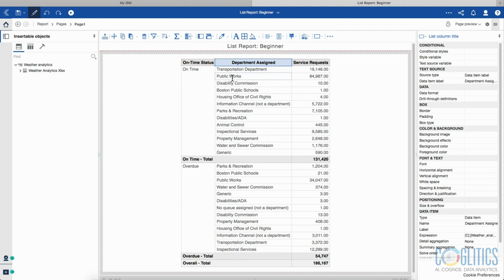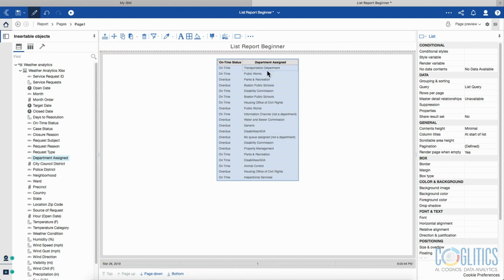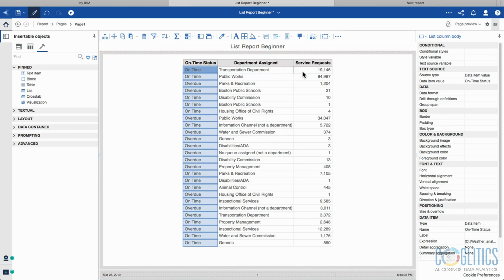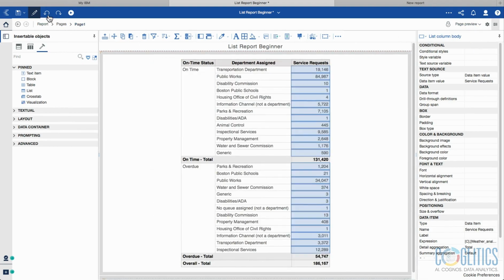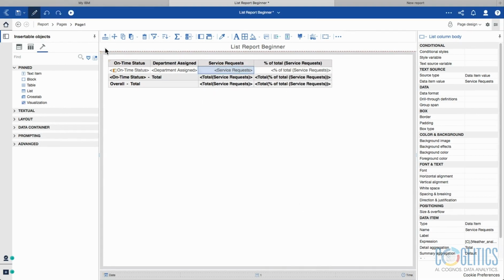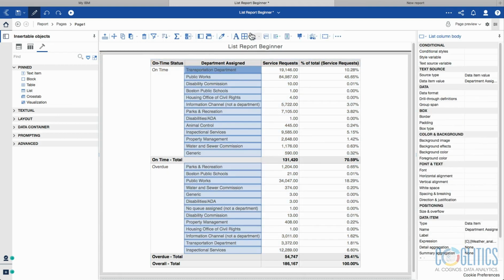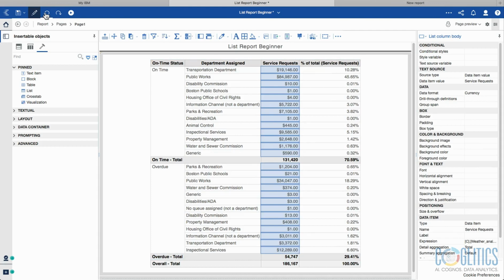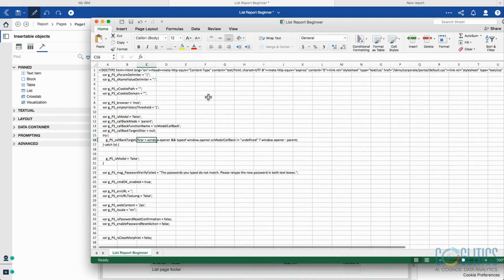Data Analytics For Beginners | The LIST REPORT | Earn $80,000 As Data Analyst And Work Remotely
In this video, we review a sample from the course – The List - Beginner Concepts chapter

*Learn 15 years of Cognos Analytics 11 skills fast. *